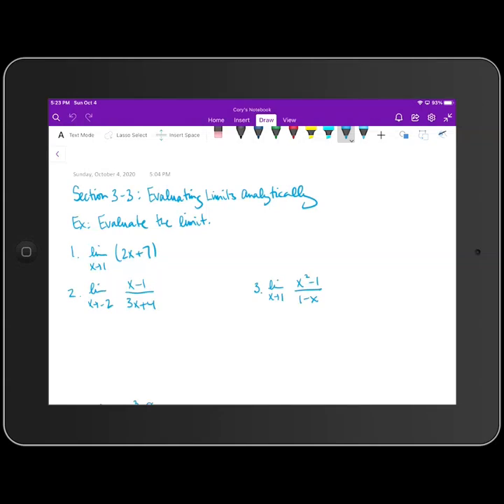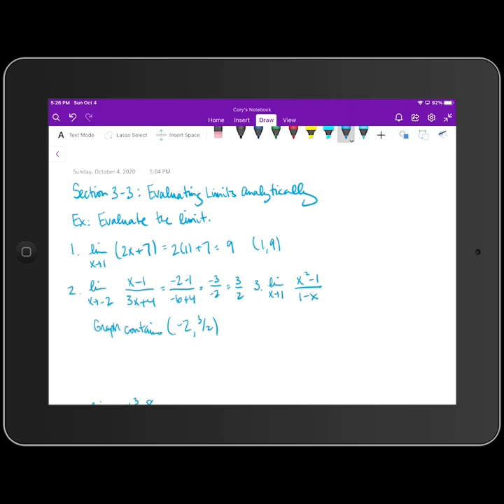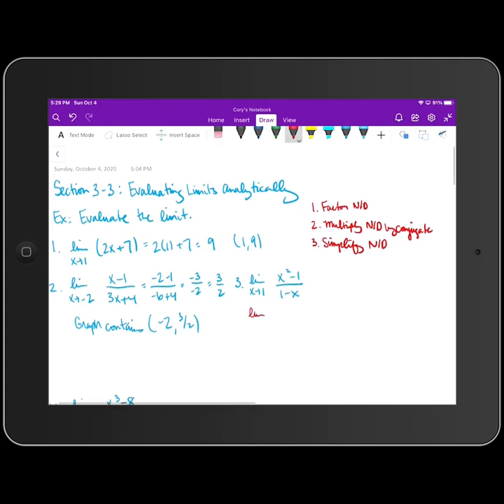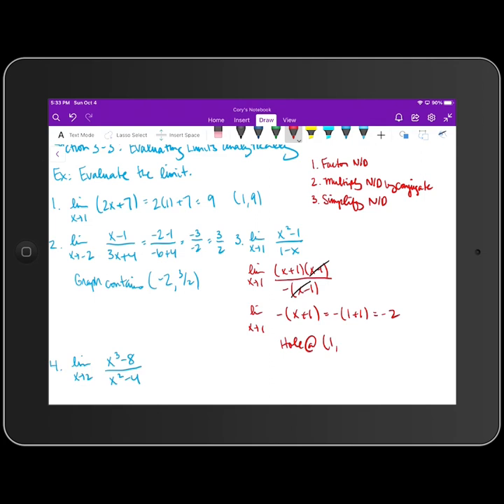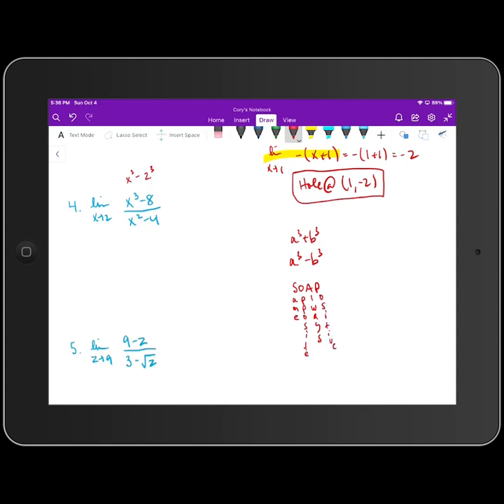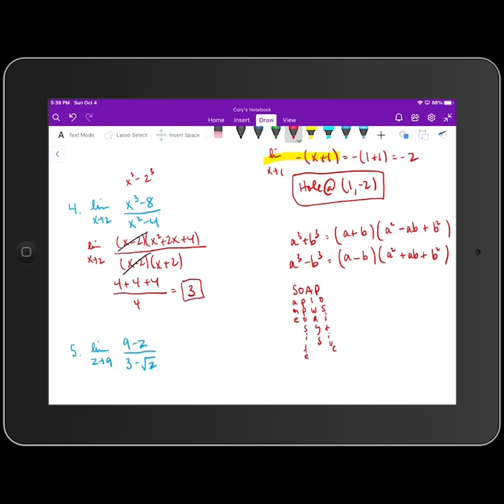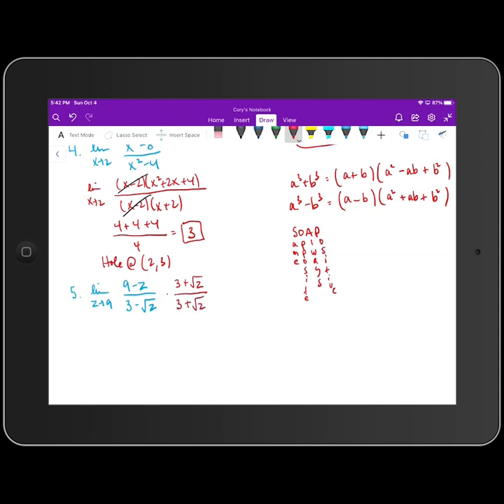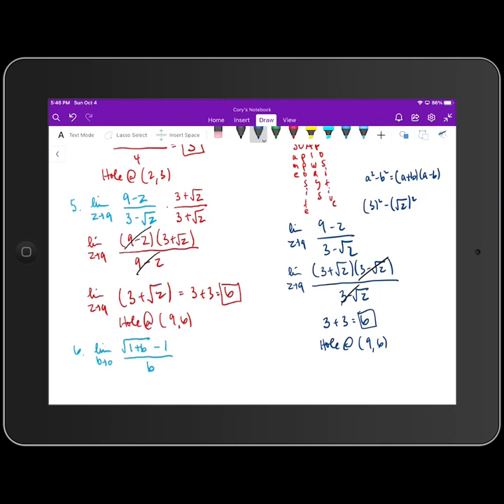Section 3 3 Evaluating Limits Analytically Part 1